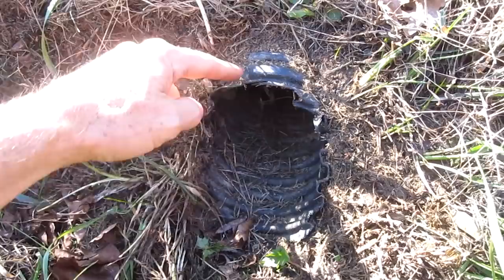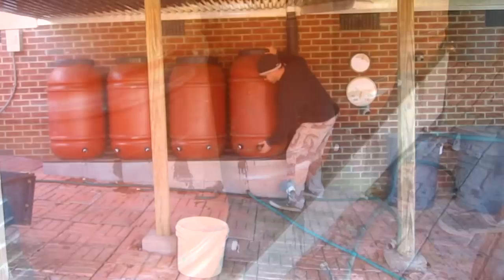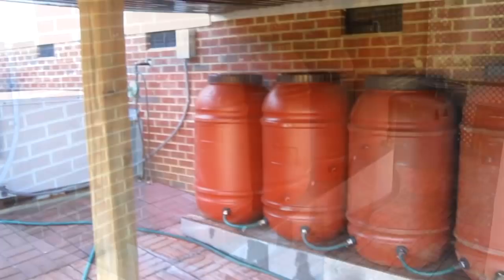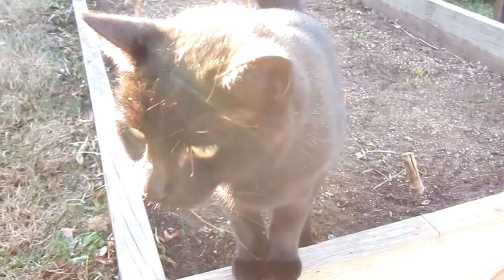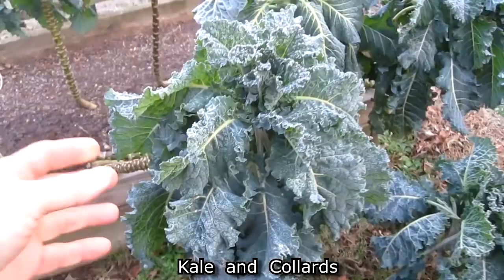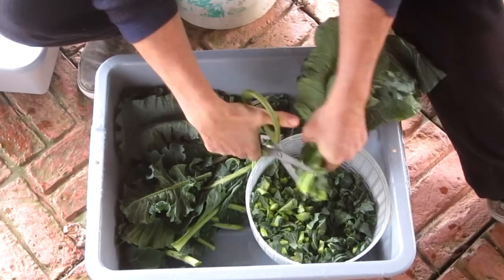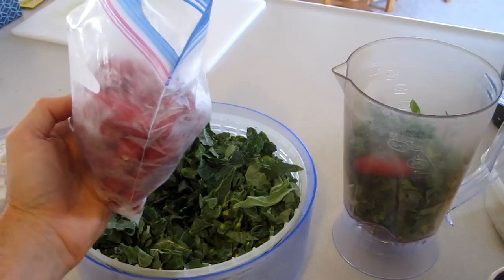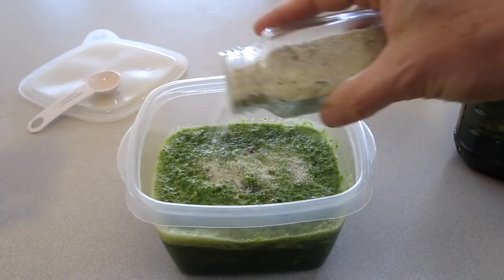Container Garden December HARVEST Update RAIN Barrels winter cleanup Lettuce Kale Collards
Harvesting Kale Collards and Lettuce in below freezing temperatures. Container Garden greenhouse salad vegetable soup rain barrels